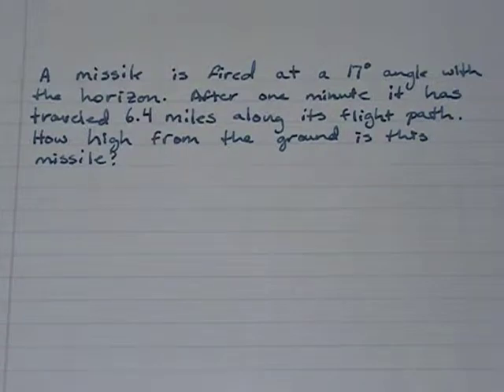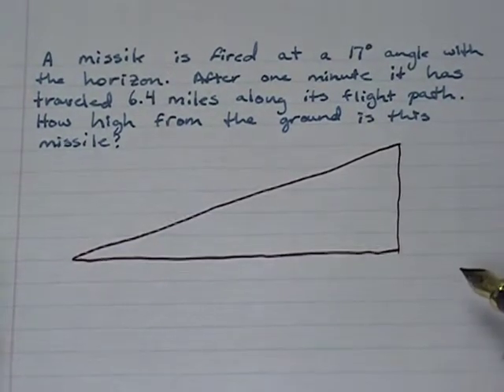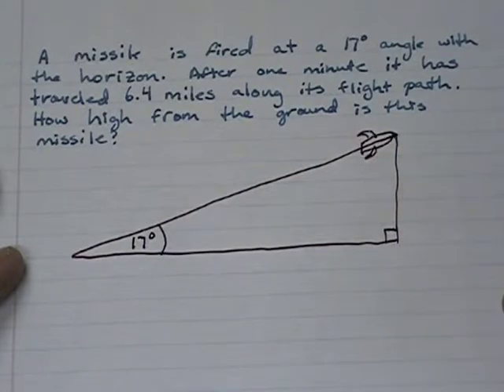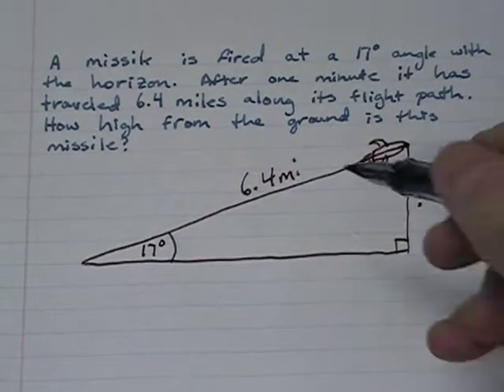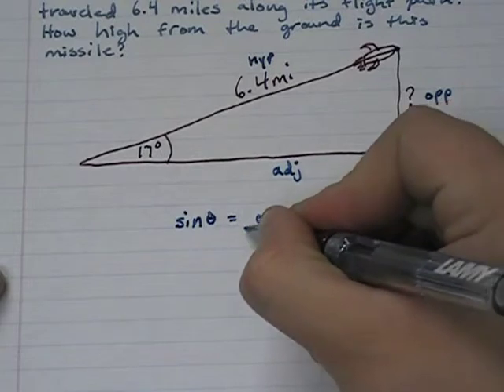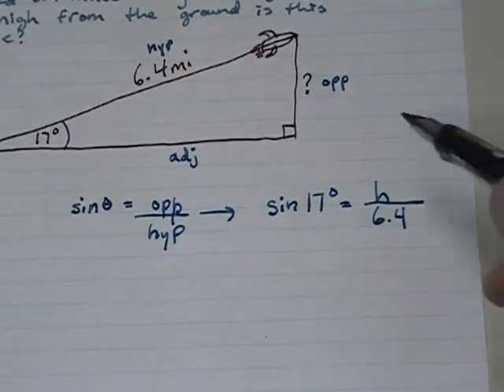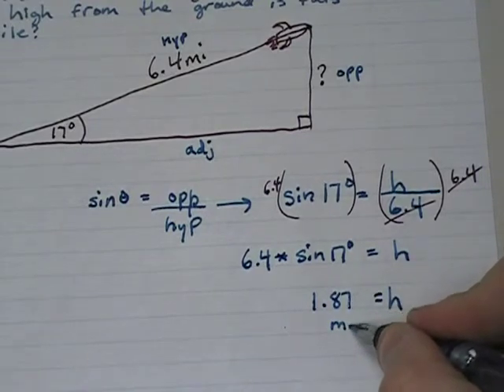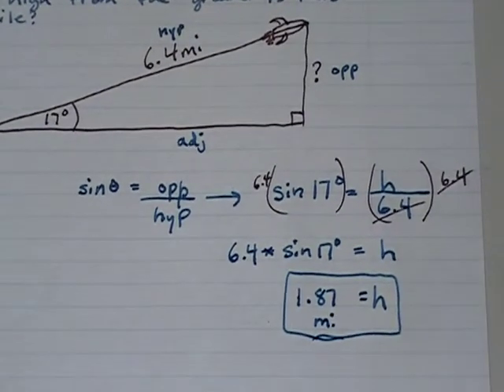right triangle app 1